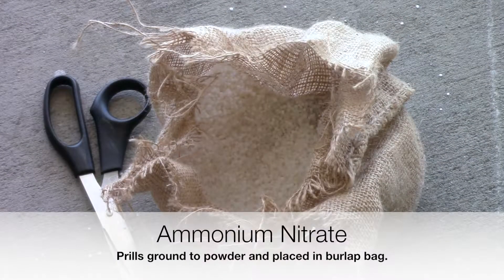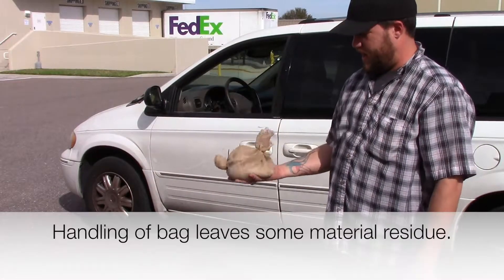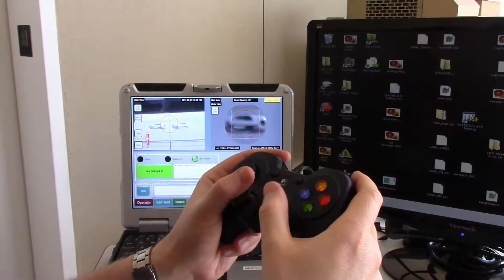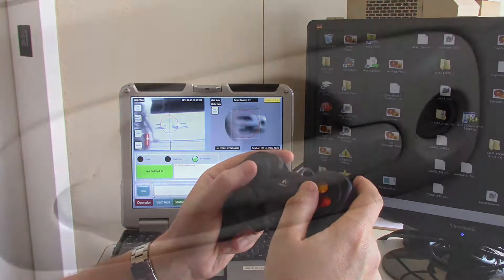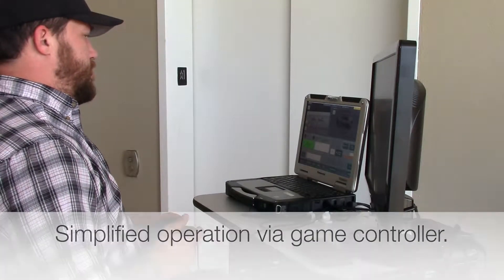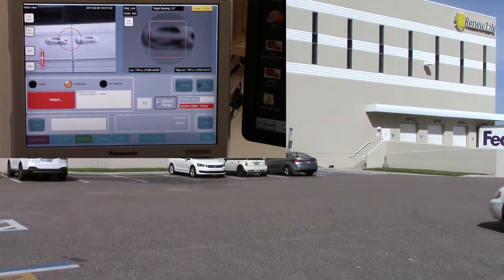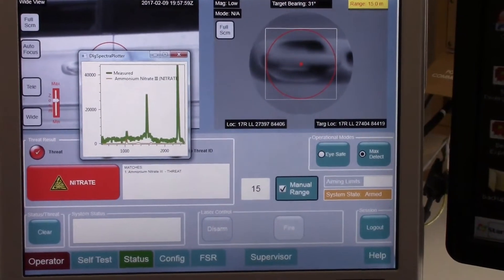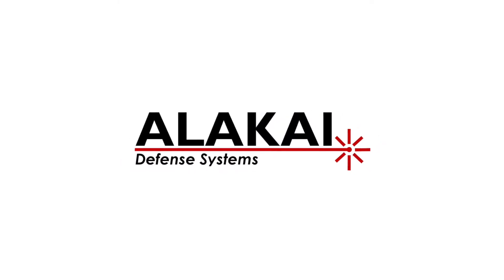CPEDS single car interrogation demonstration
The Checkpoint Explosive Detection system is demonstrated,  finding AN transfer to a car door handle.